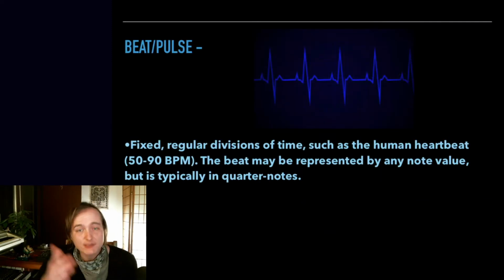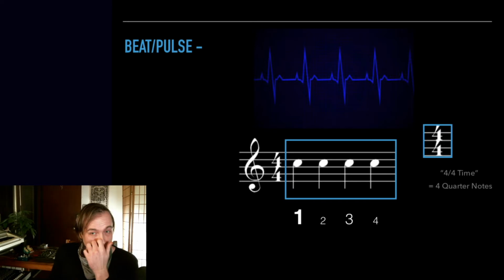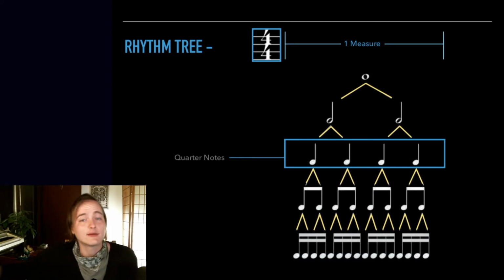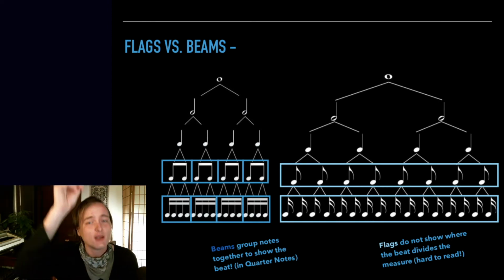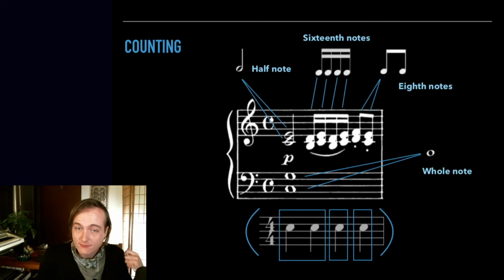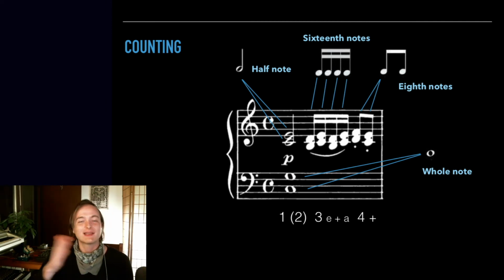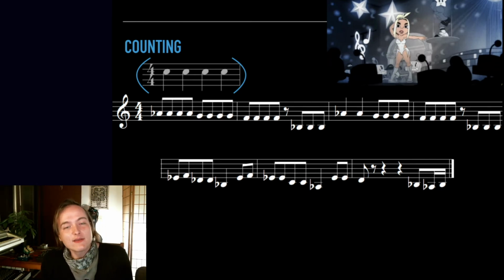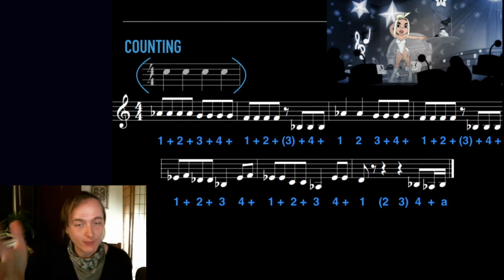Counting Along With Music 1 - Groups of 4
This video is intended to fit between Rhythm 1 and Rhythm 2, and serves as an introduction to Counting Music. In it we review some rhythmic concepts that were touched on in Rhythm 1, such as the beat or pulse, the rhythm tree and note values, groupings into 4, beams vs. flags, etc. But the real meat of the video consists in practicing finding the beat, and then applying counts that reflect the music. For practice we look at a piece by Beethoven, and a piece by Dua Lipa. Having an internal metronome, keeping a steady rhythmic grid in the background, is an absolutely foundational skill of musicianship and music theoretical understanding!